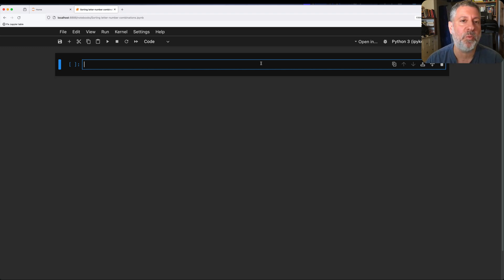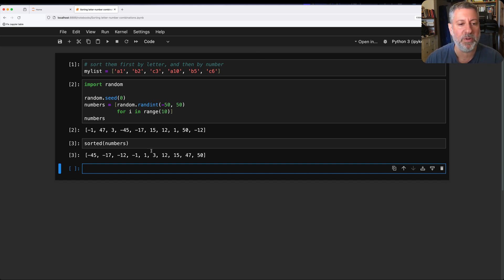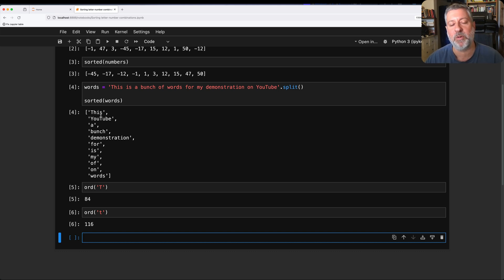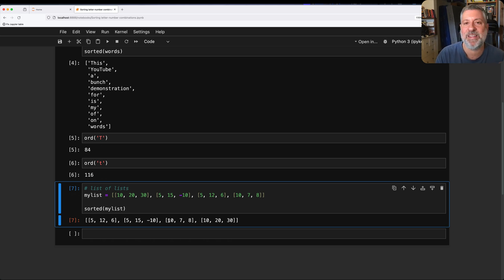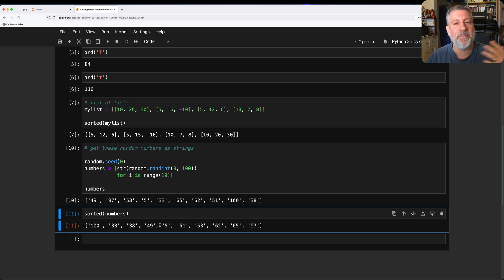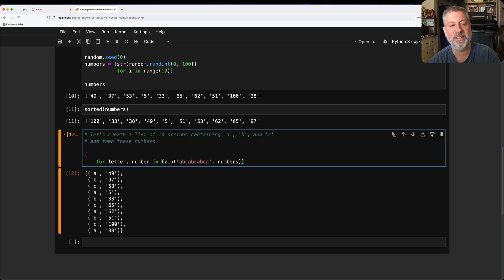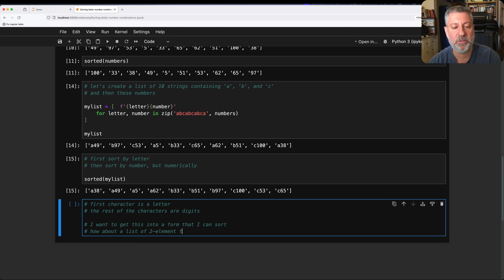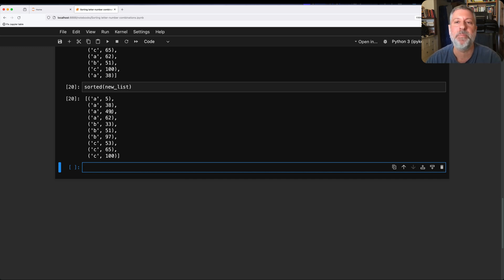Sorting a mix of letters and numbers in Python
It's easy to sort numbers in Python, and even to sort strings  -- but what if you have a mix of the two? This question came up in corporate training that I did yesterday, and I decided to review the answer here, using a combination of strings, lists, tuples, and list comprehensions.

Jupyter notebooks from this video, and all of my videos, are